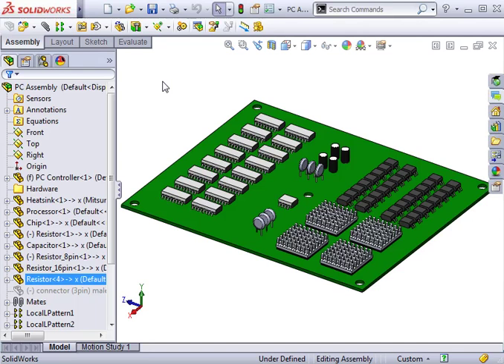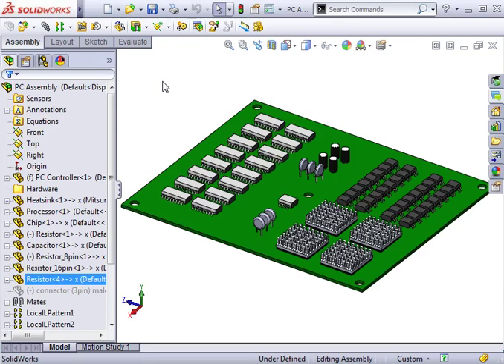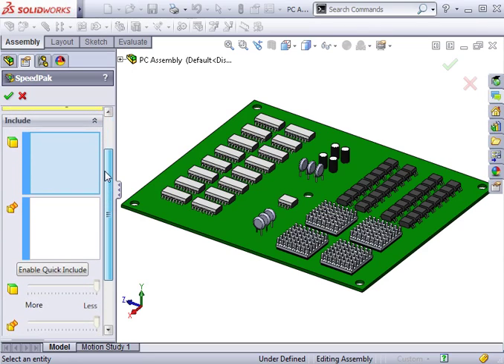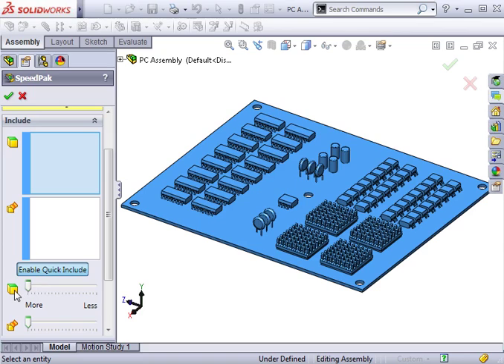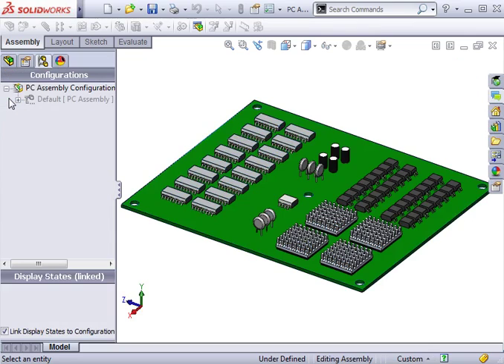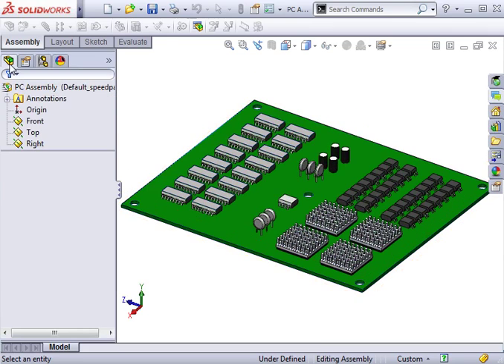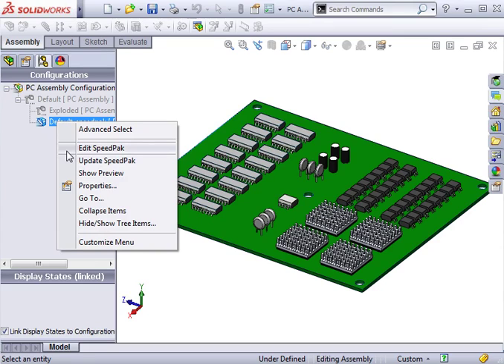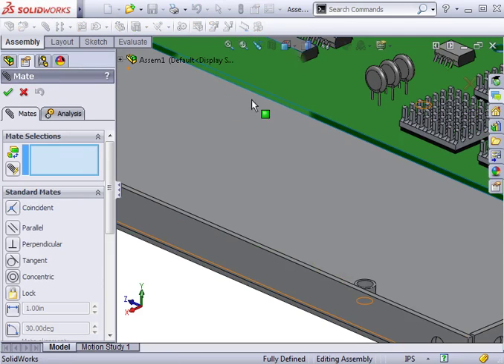06 Assembly Configurations 07 SpeedPak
Assembly Configurations SpeedPak